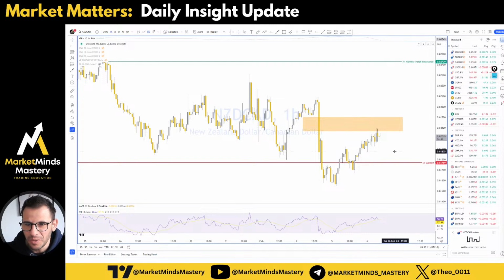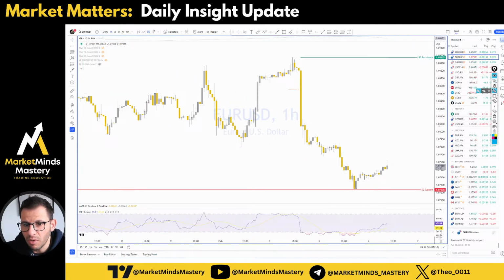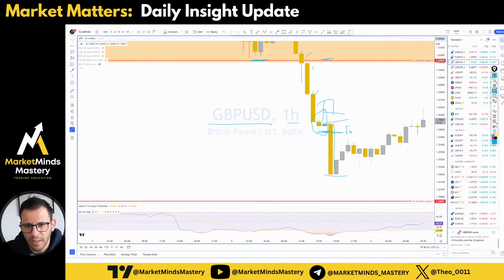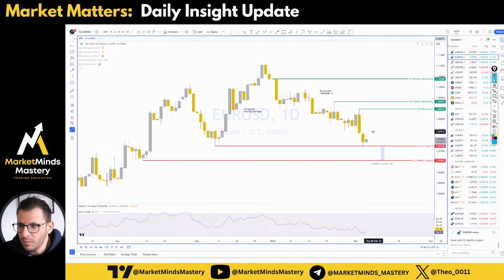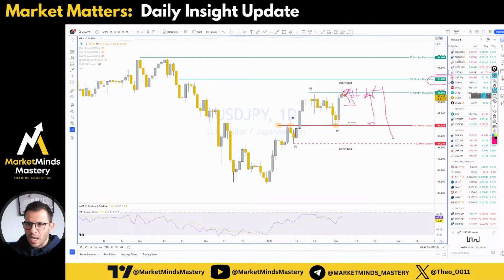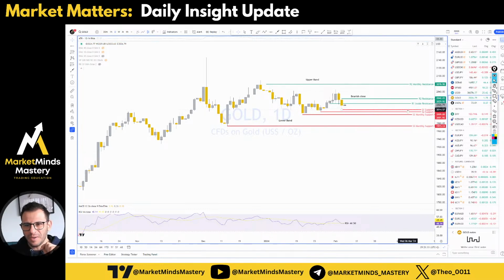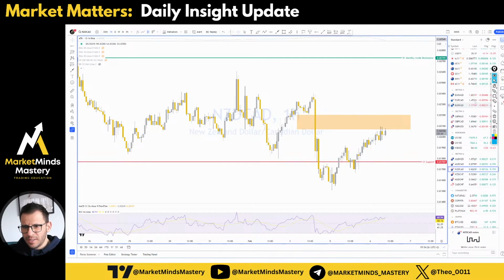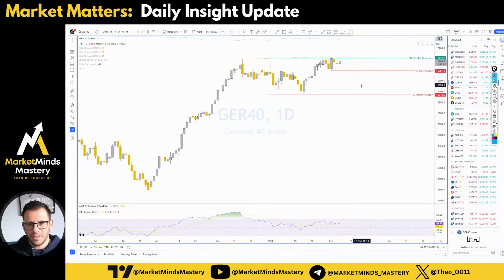Daily Market Mastery: Daily Insight Update